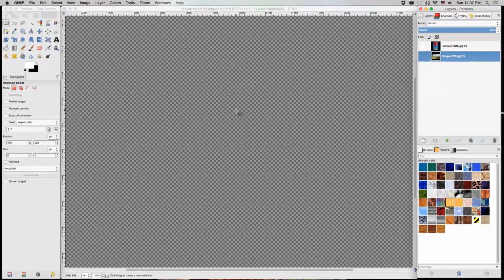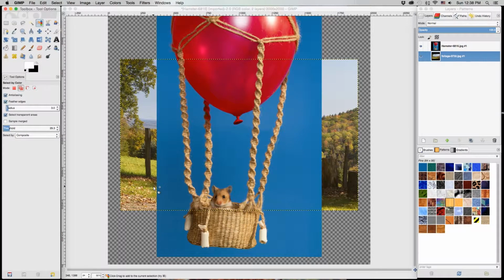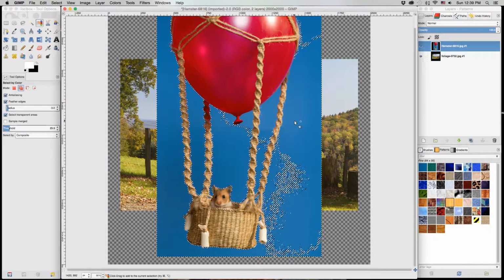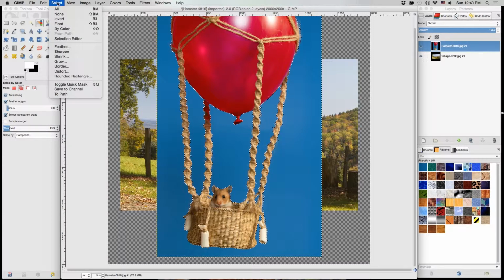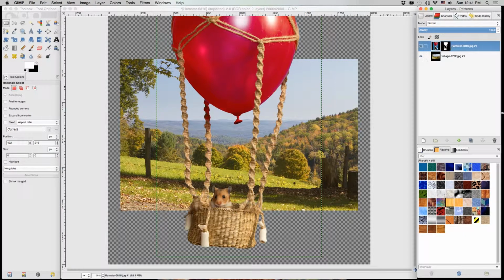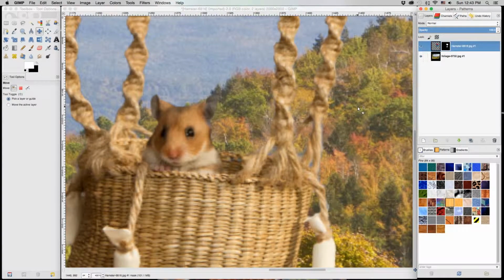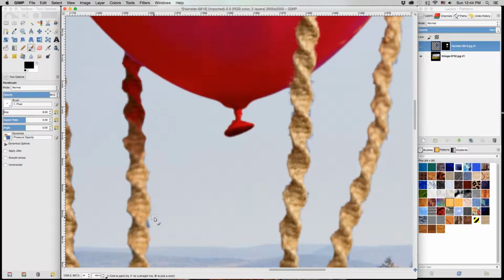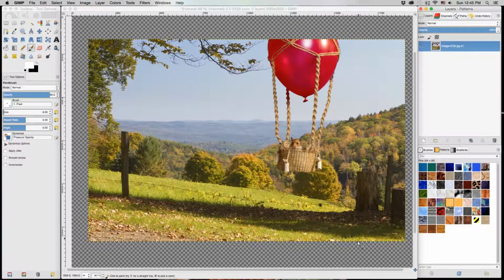GIMP - How to cutout and combine images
This tutorial shows you how to easily combine images in GIMP using selections and layer masks.